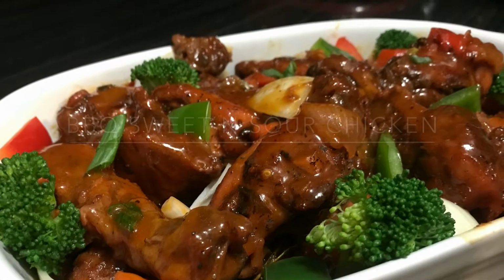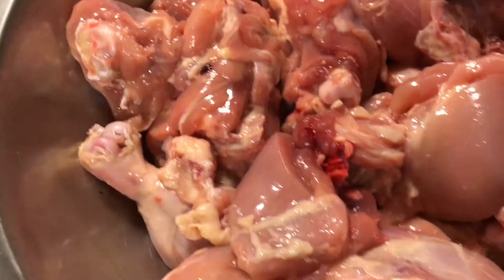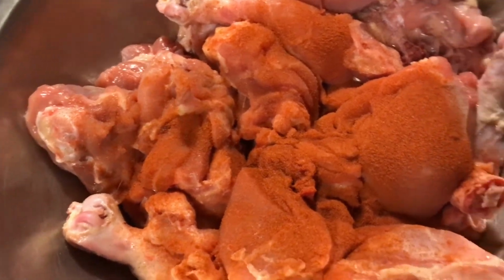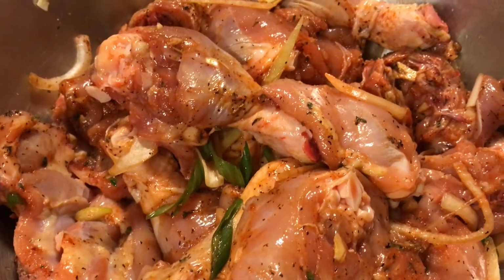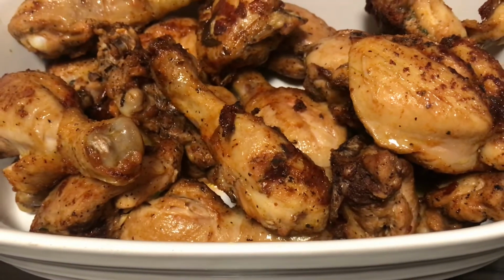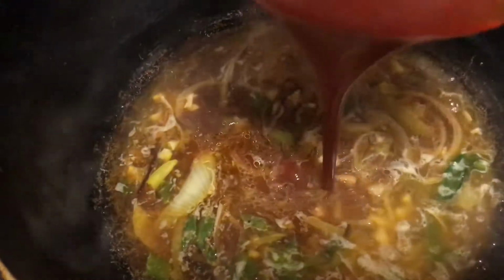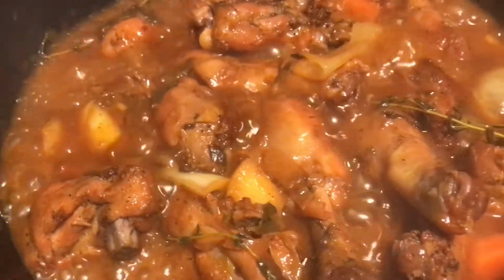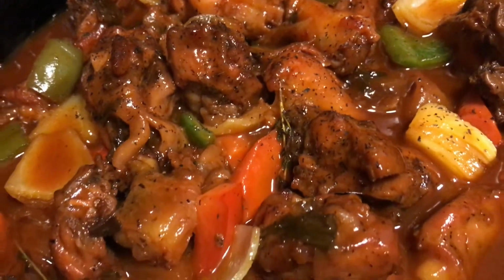How to make BBQ Sweet And Sour Chicken/ hello sweet biscuit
Enjoy my favorite Sweet n Sour Chicken recipe with a hint of bbq flavor. Made right on the stove top from start to finish. Enjoy with your favorite sides.

INGREDIENTS:
2 lbs Chicken leg quarters cut small
2 tsp Paprika
1 1/2 tsp Onion Powder
1 Tsp Black Pepper
2 Tsp Seasoned Salt or Salt
1 tbsp thyme chopped
1 Small onion chopped big
1/4 cup Pineapple diced
1/2 of small green n red bell peppers chopped
2 cloves Garlic minced
1/2 cup vegetable oil for frying chicken
2cups Water

SAUCE:
1/2 cup Ketchup
1 Tsp soy sauce
1/2 cup bbq sauce
1/2 cup pineapple juice
1/4 cup white vinegar
1/4 cup brown sugar